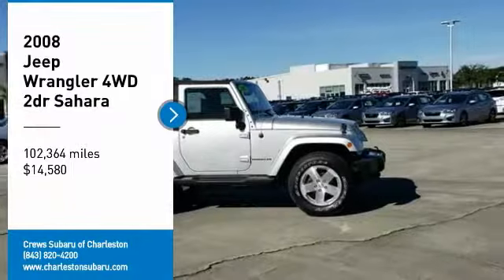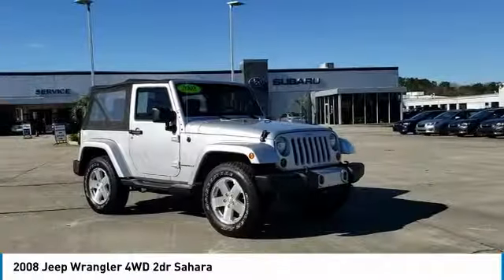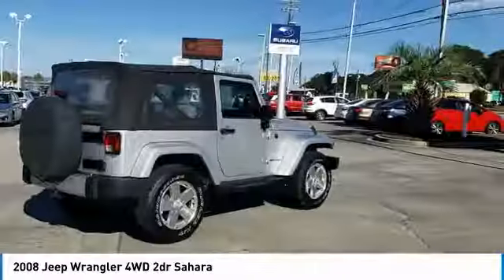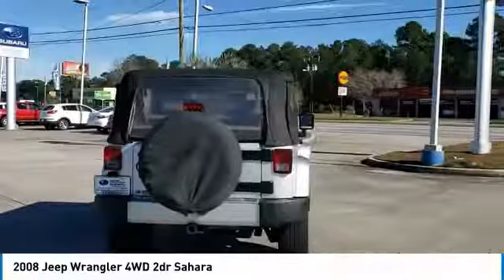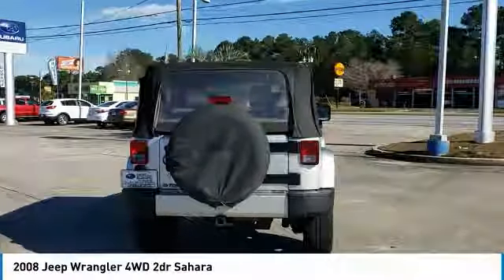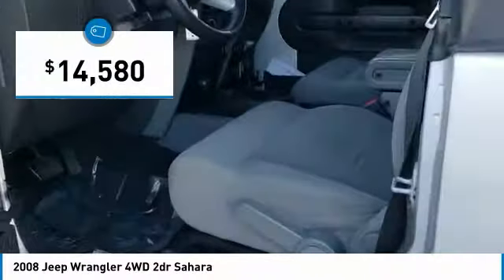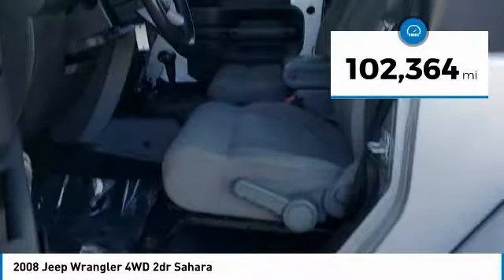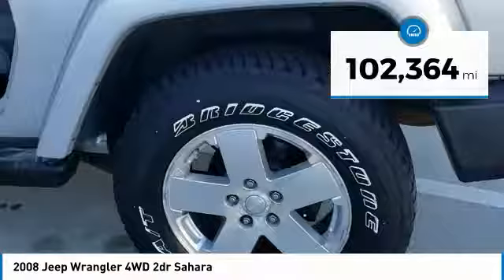2008 Jeep Wrangler Charleston SC, Ladson SC, hanahan SC, summerville SC S1128A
2008 Jeep Wrangler 4WD 2dr Sahara

JUST REPRICED FROM $14,580, PRICED TO MOVE $700 below Kelley Blue Book! Clean. Navigation, Trailer Hitch, Premium Sound System, Alloy Wheels, Running Boards, 4x4, FREEDOM TOP 3-PIECE HARD TOP, SUPPLEMENTAL FRONT SEAT SIDE AIR BAGS... THIS JEEP WRANGLER IS FULLY EQUIPPED: MYGIG MULTIMEDIA SYSTEM W/NAVIGATION AM/FM stereo, 6-disc CD changer, hard disc drive, touch-screen display, auxiliary audio input, MP3 playback, Sirius satellite traffic, 4-SPEED AUTOMATIC TRANSMISSION DME 3.73 axle ratio, FREEDOM TOP 3-PIECE HARD TOP rear window defroster, rear window wiper w/washer, PWR CONVENIENCE GROUP pwr locks, pwr windows w/driver & front passenger one-touch down, remote keyless entry, security alarm, SUPPLEMENTAL FRONT SEAT SIDE AIR BAGS, TRAILER TOW GROUP 3.73 axle ratio, class II receiver hitch, 4-pin trailer connector wiring, 3.8L SMPI V6 ENGINE (STD) JEEP WRANGLER: UNMATCHED DEPENDABILITY: 5 Star Driver Front Crash Rating. 5 Star Passenger Front Crash Rating. THE BEST WRANGLER AT THE RIGHT PRICE: Was $14,580. This Wrangler is priced $700 below Kelley Blue Book. KEY FEATURES ON THIS WRANGLER INCLUDE: 4x4, Running Boards, Premium Sound System, Aluminum Wheels Privacy Glass, Rollover Protection System, Electronic Stability Control, Bucket Seats, 4-Wheel ABS. Jeep Sahara with Bright Silver Metallic with Black (Top) exterior and Dark/Medium Slate Gray interior features a V6 Cylinder Engine with 202 HP at 5000 RPM*. Non-Smoker vehicle, CLEAN CARFAX AND ONE OWNER TRADE-IN. JEEP WRANGLER: LIVE WIDE-OPEN: The Jeep Wrangler is one of the most widely recognizable vehicles in the world. Most important, Wranglers have always had a distinct family resemblance to the original Jeep of World War II fame. - Automotive.com WHO WE ARE: You've got a friend in the car business. Pricing analysis performed on 1/9/2019. Horsepower calculations based on trim engine configuration. Please confirm the accuracy of the included equipment by calling us prior to purchase.